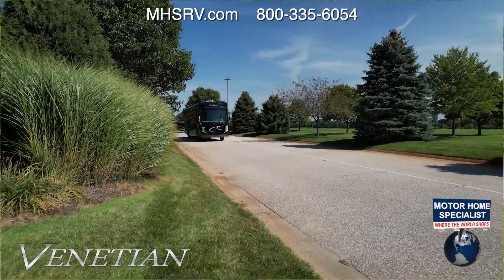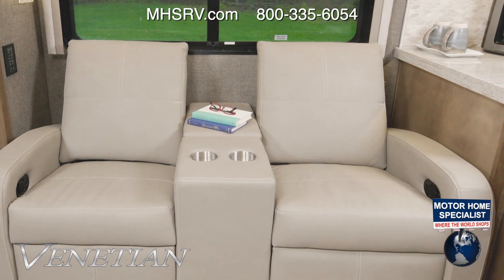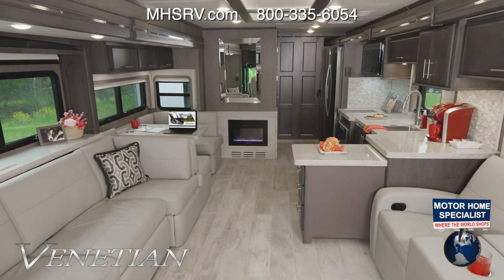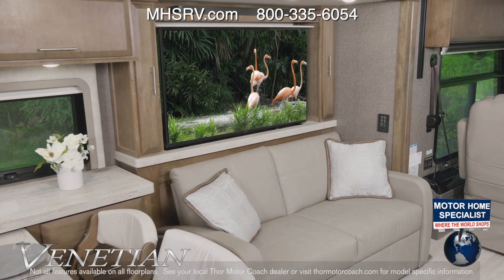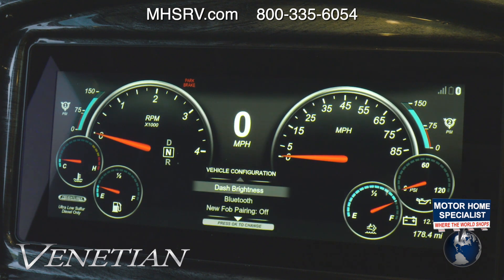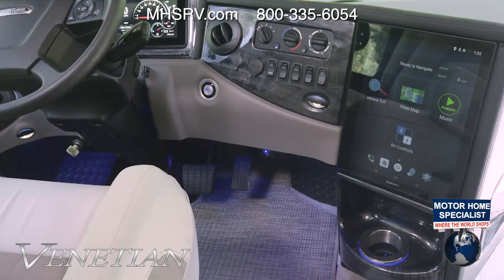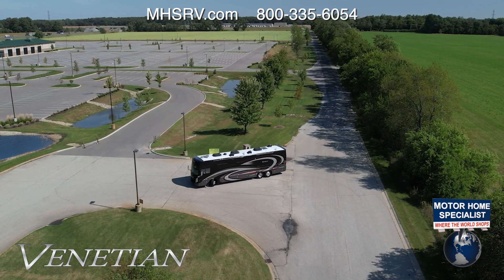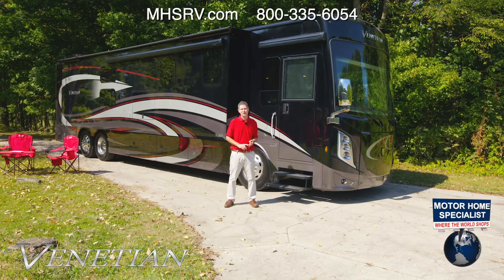2022 Thor Venetian® Luxury Class A Diesel Motorhome for Sale at MHSRV.com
The Thor Motor Coach Venetian can include features such as, a 55” LED Smart TV, Tilt-a-View king bed, push button start, Cummins 400HP diesel engine, Freightliner® XC-R Raised Rail Chassis with Atlas™ Foundation and a 6-speed automatic Allison transmission. This luxurious RV can include the optional Studio Collection decor and a dishwasher drawer. A few additional standard features for the Venetian include a Onan diesel generator with auto generator start, exterior entertainment center, (3) 15,000 BTU Low-Profile ducted cooling system with heat pumps, GPS, keyless entry, molded fiberglass roof, overhead cockpit loft, tile backsplash in the bathroom, stack washer/dryer, aluminum wheels, automatic leveling, VIP smart wheel and so much more. For more complete details on this unit and our entire inventory including brochures, window sticker, videos, photos, reviews & testimonials as well as additional information about Motor Home Specialist and our manufacturers please visit us at MHSRV.com or call . At Motor Home Specialist, we DO NOT charge any prep or orientation fees like you will find at other dealerships. All sale prices include a 200-point inspection, interior & exterior wash, detail service and a fully automated high-pressure rain booth test and coach wash that is a standout service unlike that of any other in the industry. You will also receive a thorough coach orientation with an MHSRV technician, an RV Starter's kit, a night stay in our delivery park featuring landscaped and covered pads with full hook-ups and much more! Read Thousands upon Thousands of 5-Star Reviews at MHSRV.com and See What They Had to Say About Their Experience at Motor Home Specialist. WHY PAY MORE?... WHY SETTLE FOR LESS?